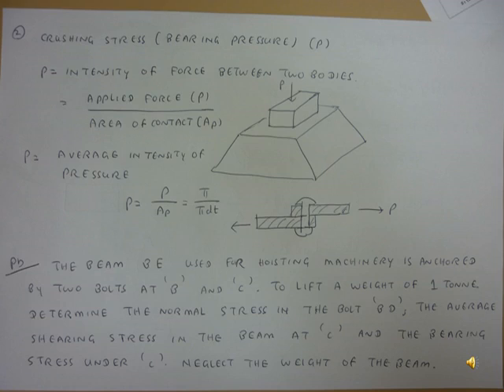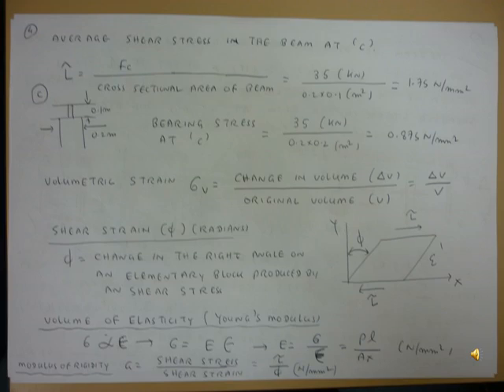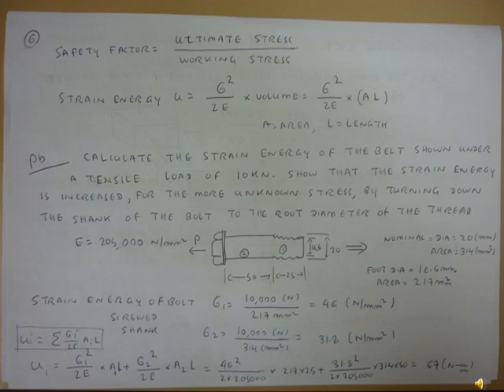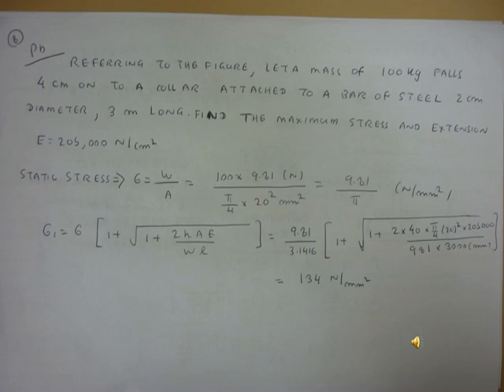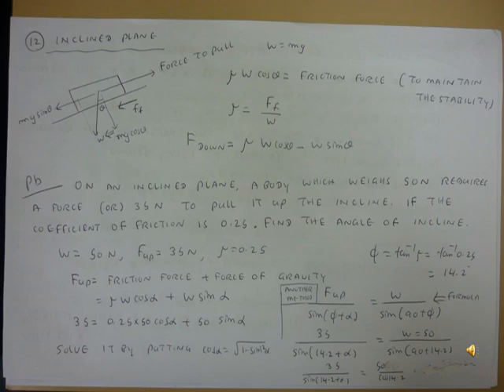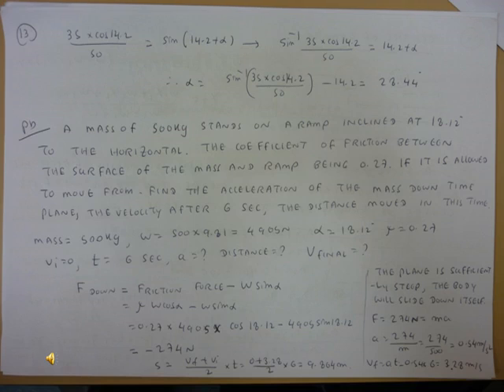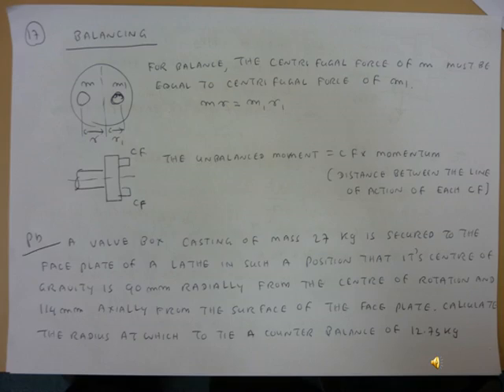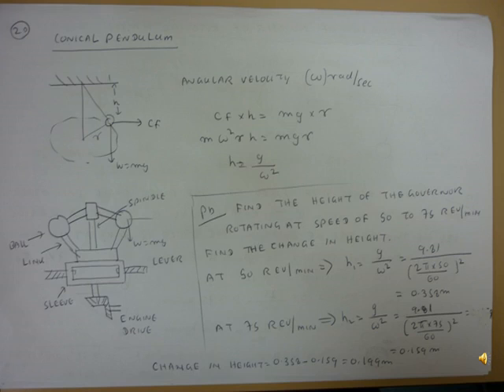BAE403 Video 3